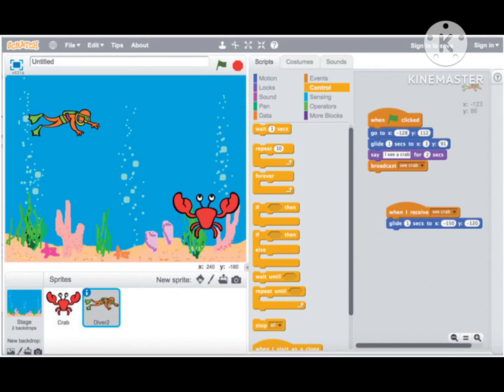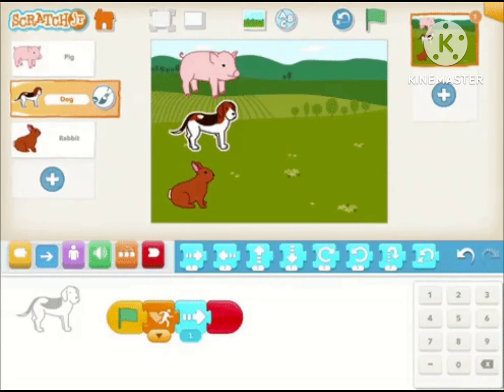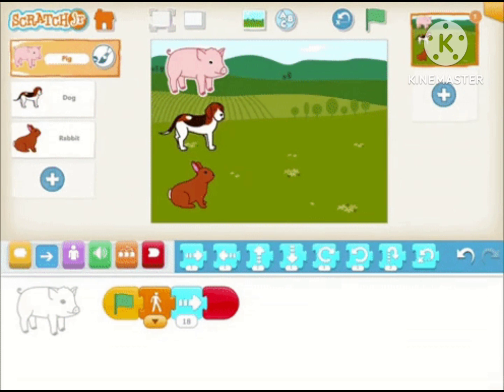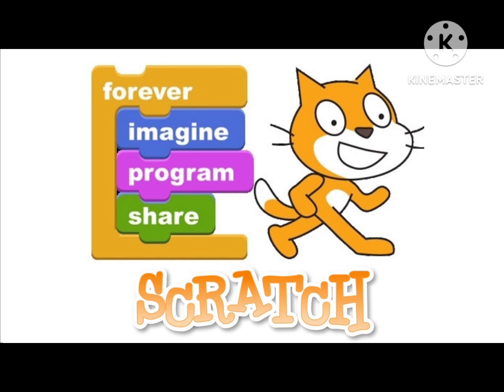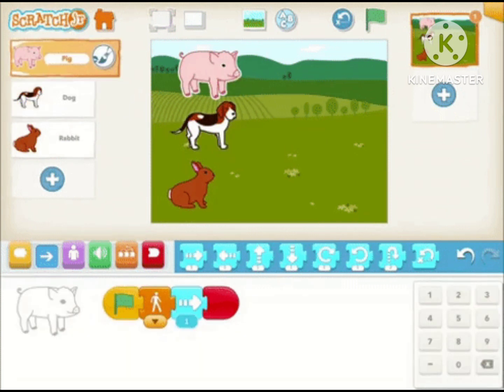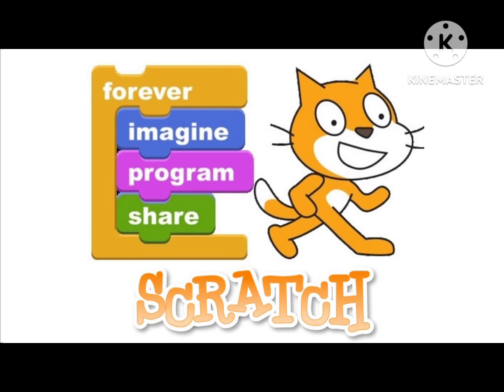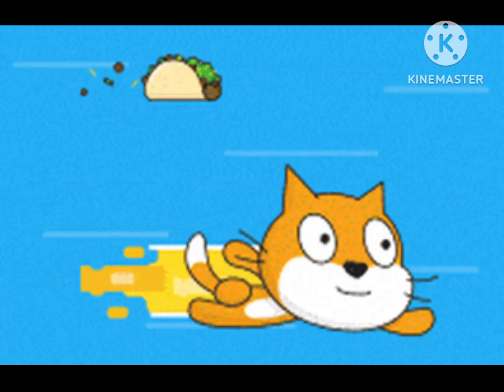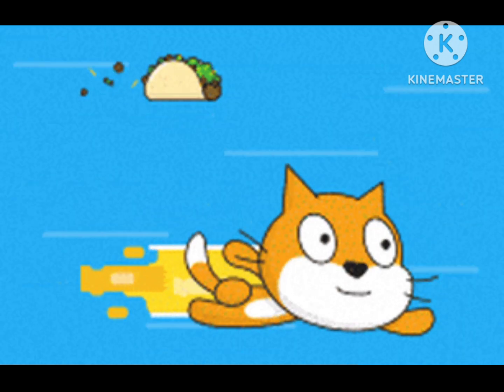Introduction to Scratch Programming| class 5 & 6